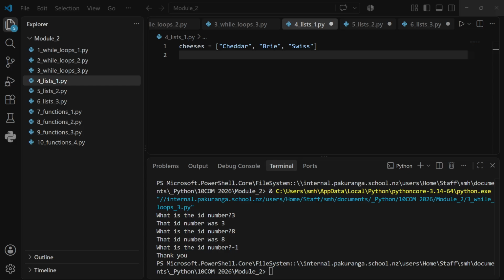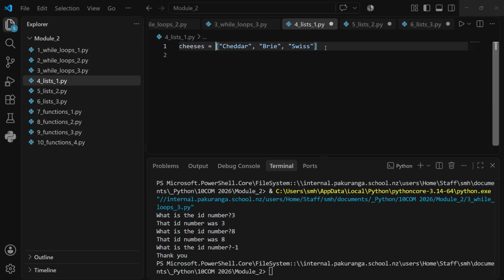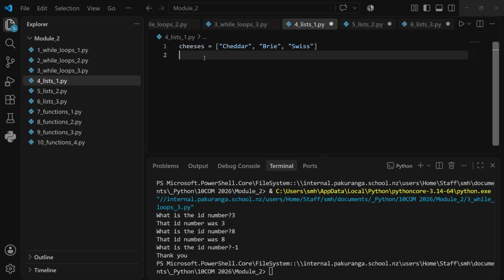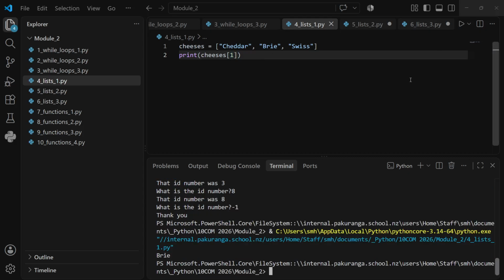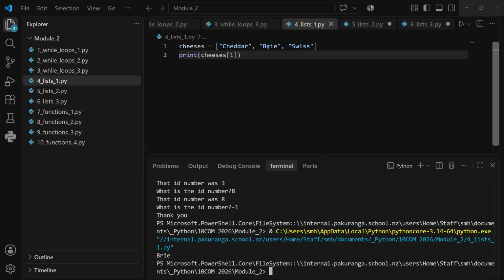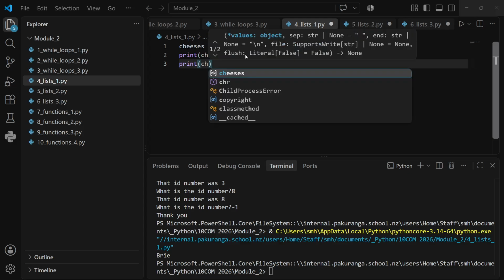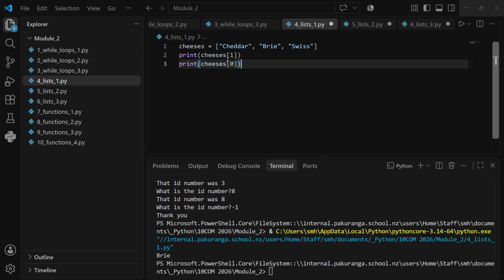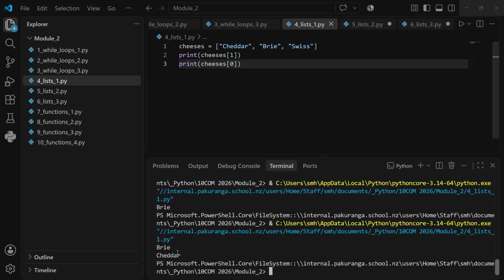Python programming module 2 - 4. Lists 1